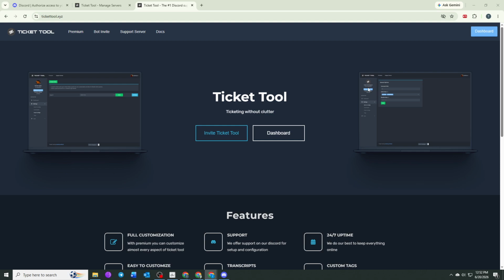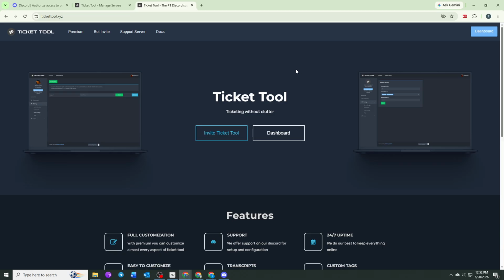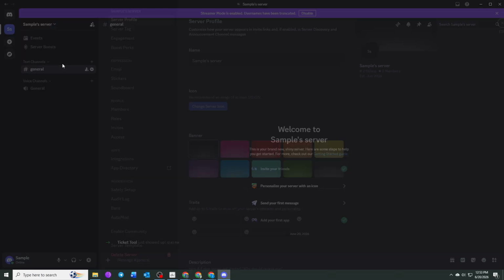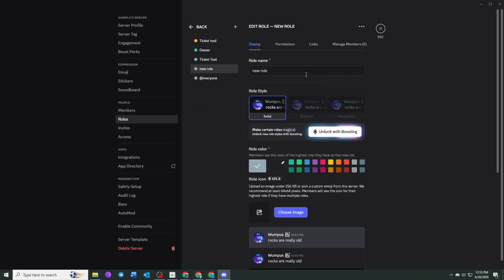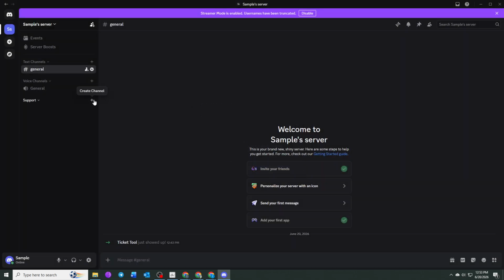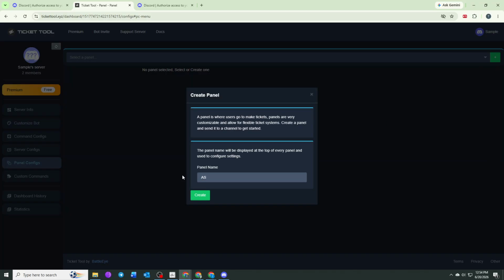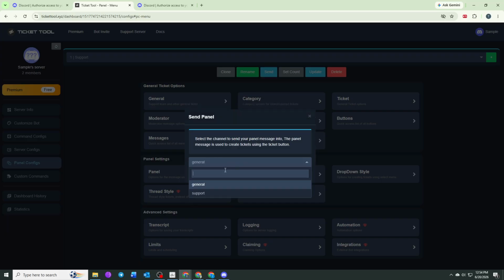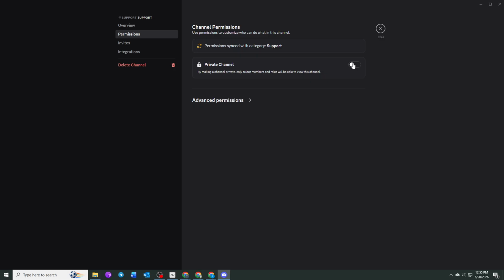How To Set Up Ticket Tool Bot In Your Discord Server - Support Tickets [2026 Guide]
In this comprehensive guide, we'll show you how to easily set up the Ticket Tool Bot in your Discord server. Whether you're managing a gaming community or a support server, having an efficient ticketing system can enhance communication and streamline support requests. We’ll walk you through each step, ensuring that you have everything configured correctly to provide the best experience for your users.

By the end of this video, you'll have a fully operational ticket system that helps you manage inquiries and support requests effectively.